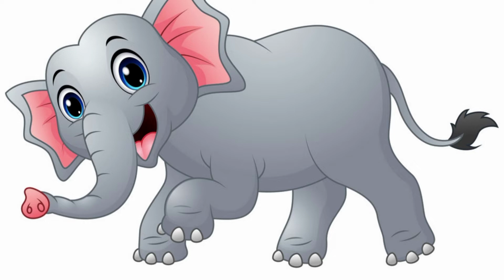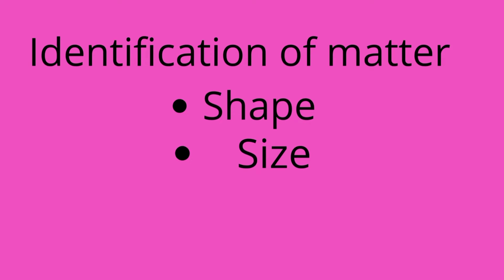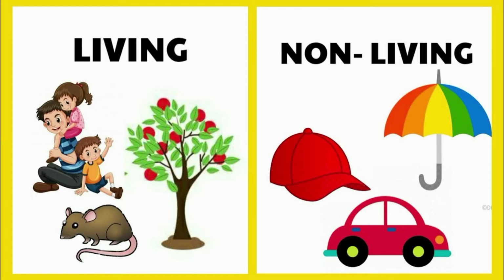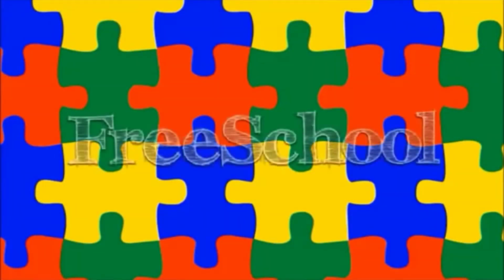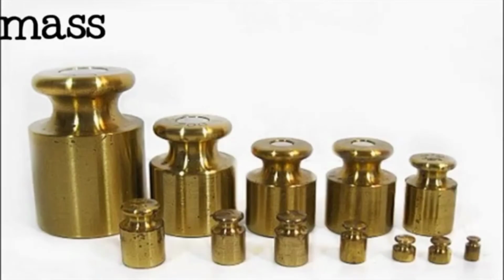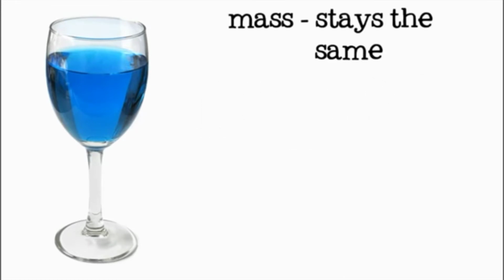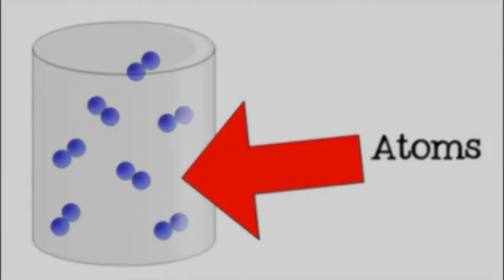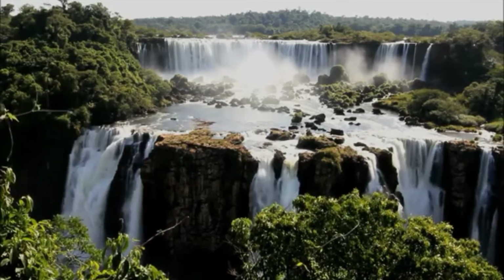living and non-living things (matter) for jss1